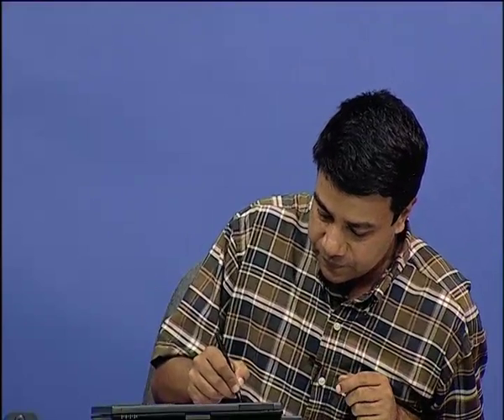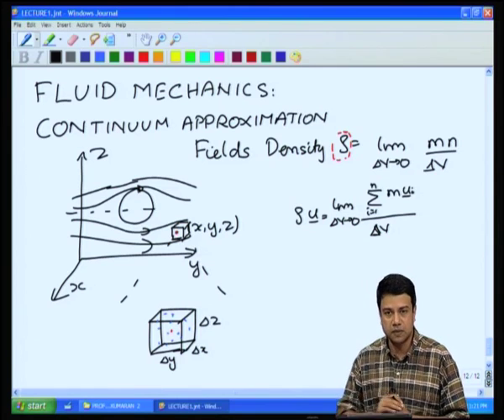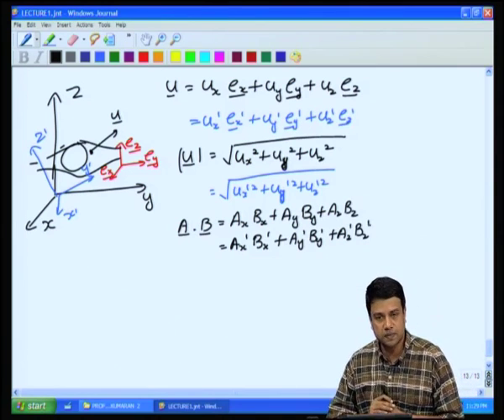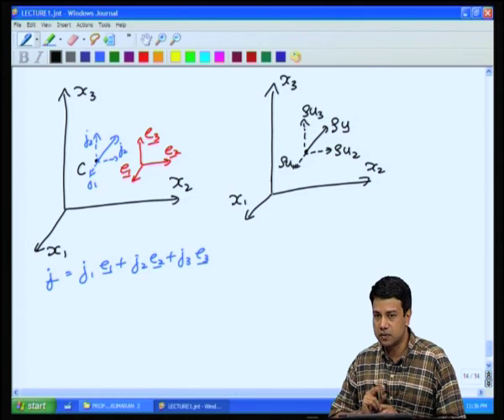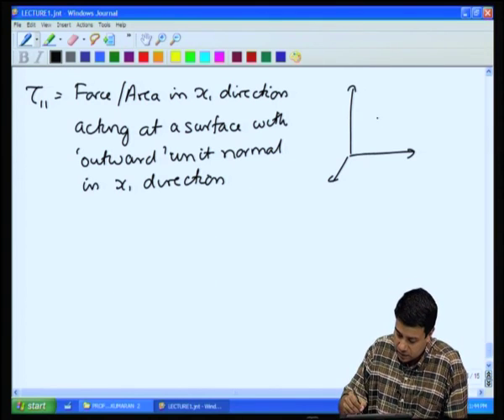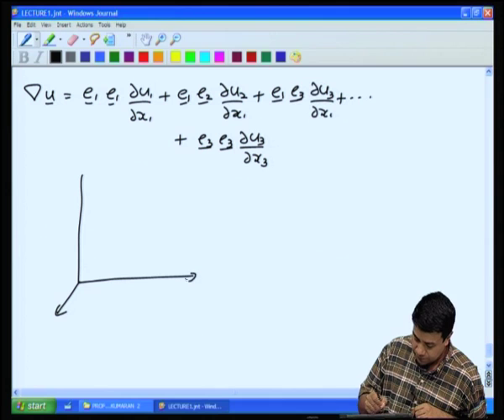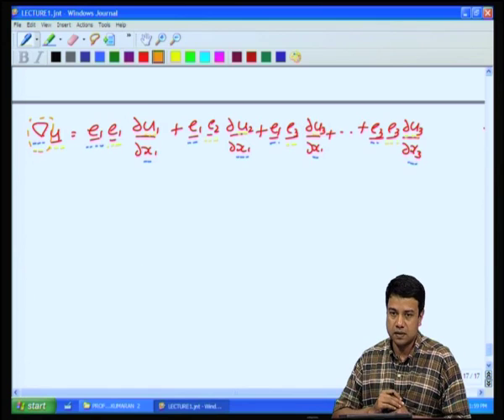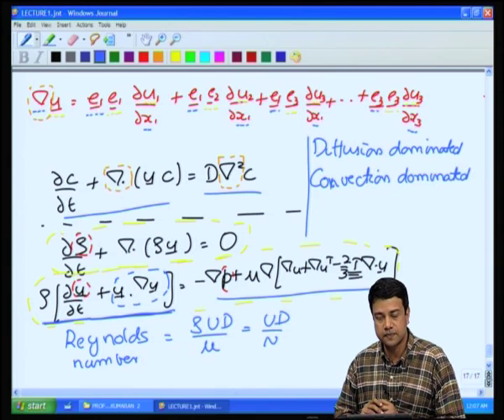Mod-01 Lec-02 Introduction